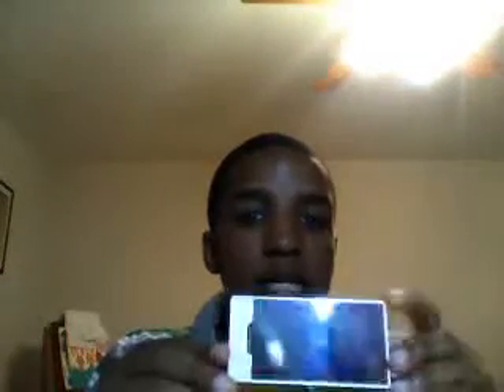BlackJesus648's webcam video April 13, 2010, 05:57 PM